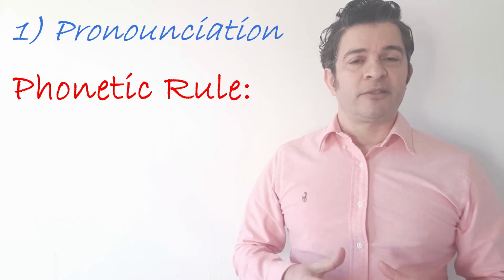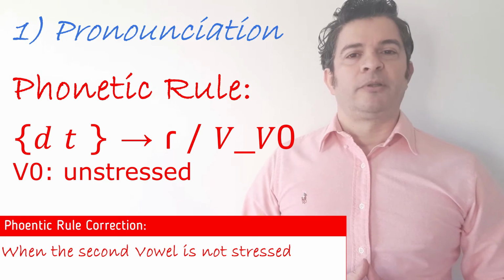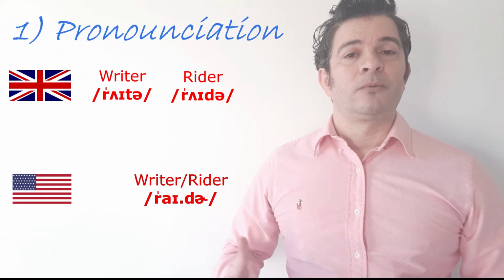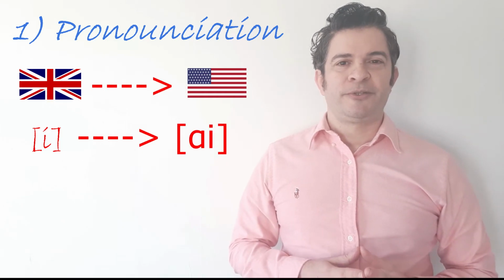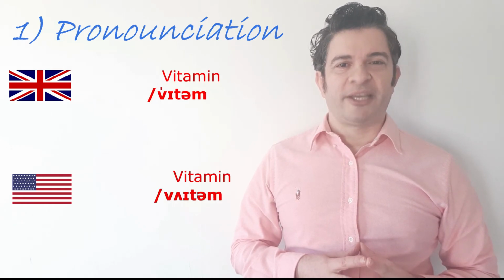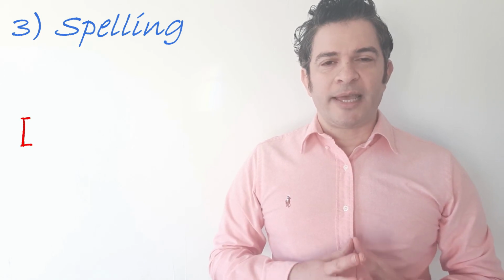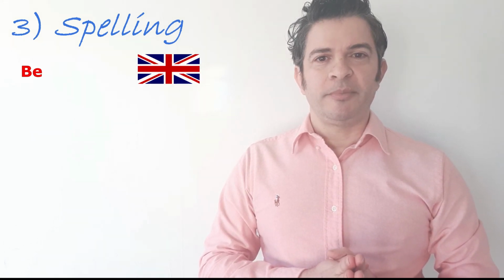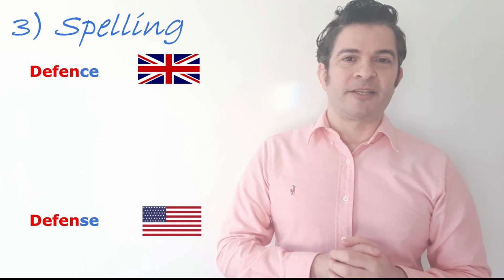British Versus American English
Learn the Difference between British and American English